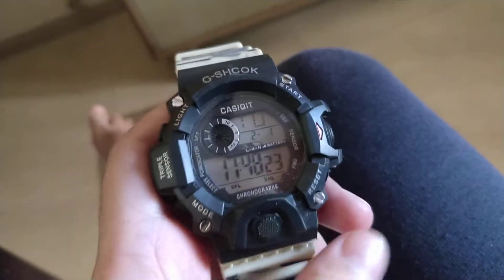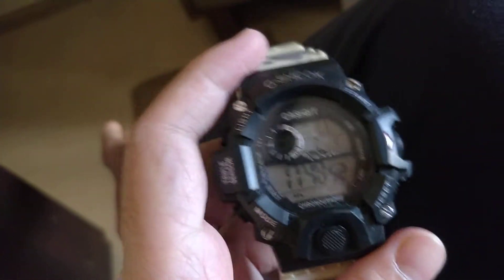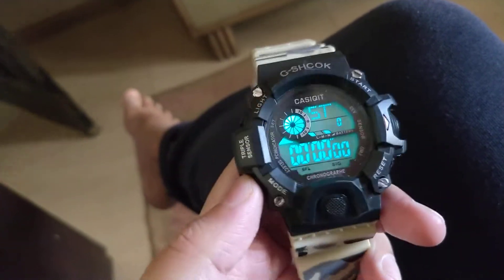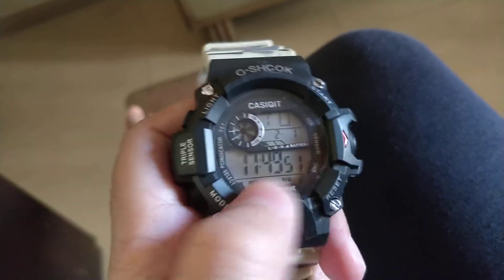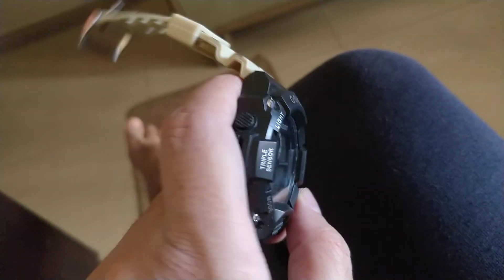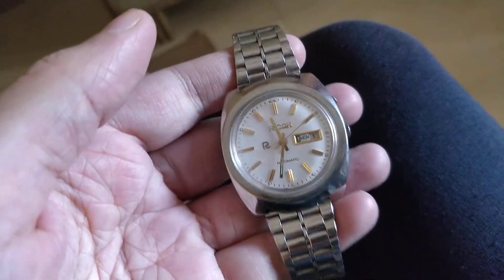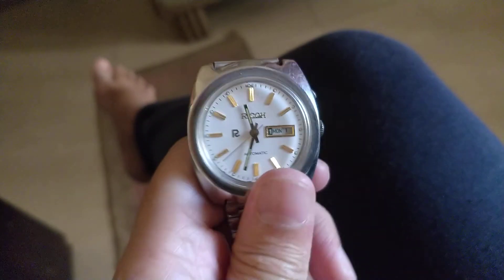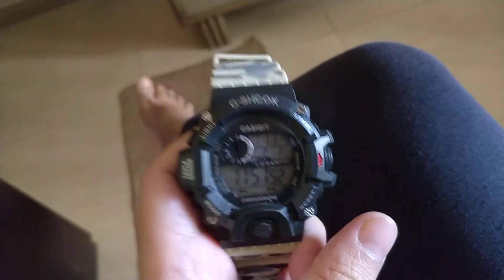$4 usd fake g-shock review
this watch lacks some features like multiple time zone support, phonebook, tidal indicator, compass, altimeter, etc which are features found in genuine gshocks but its still worth the money!